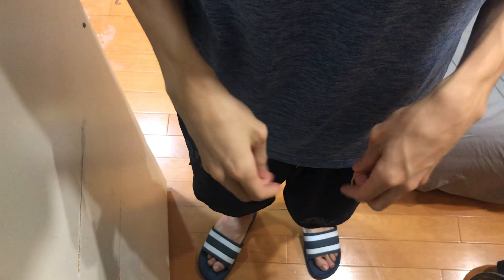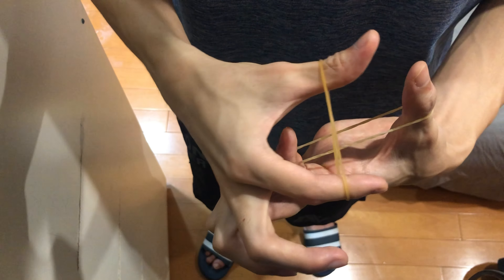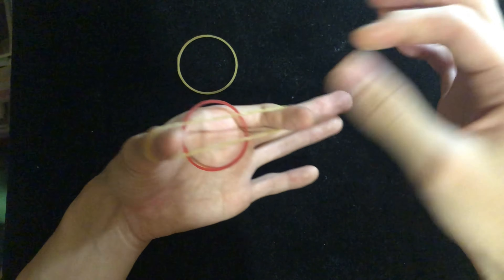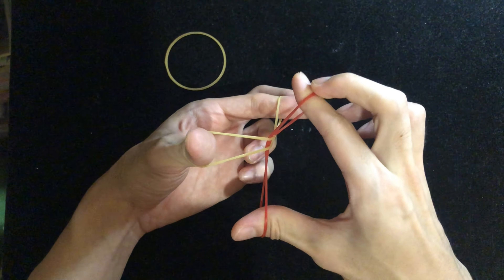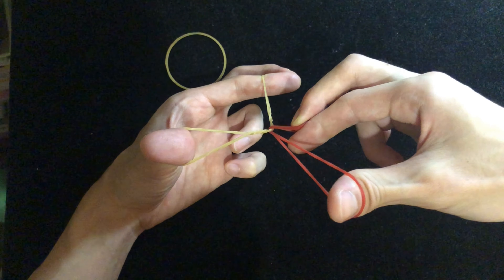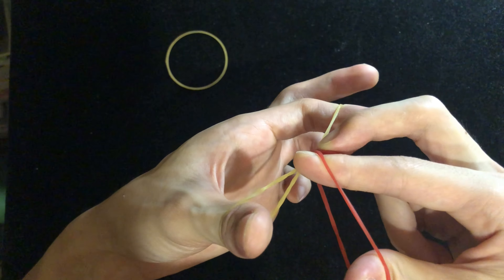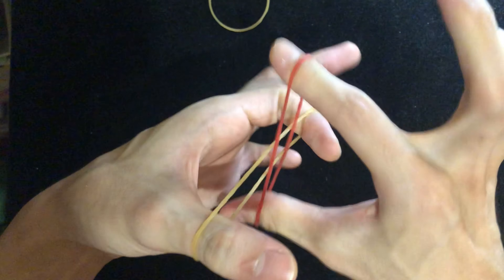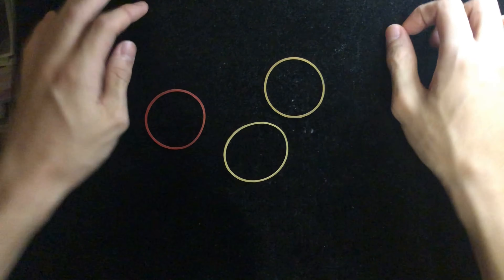How a rubber band penetrates through another!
Hey guys, I've been learning magic for over 10 years now. After learning so much about magic, I decided to make the most of what I've learned, which is to share "everything" with you guys. Other than that, I would also want to share beautiful things that I encounter in life with the world including foods, perfume, and many more.